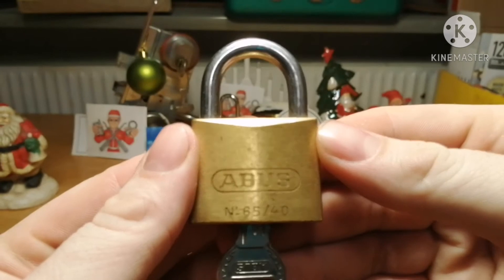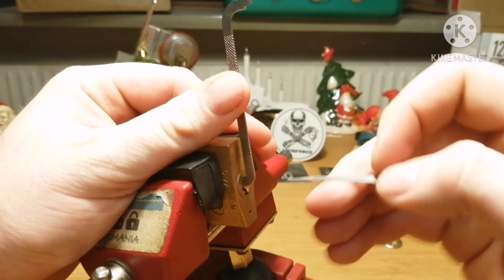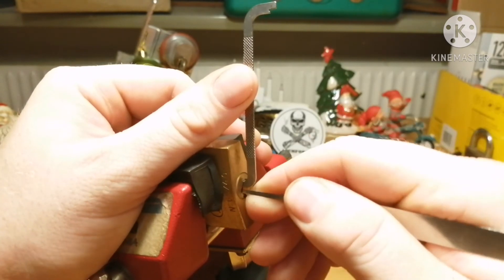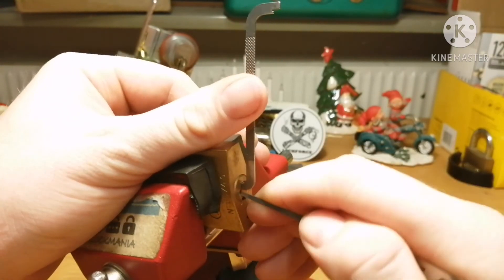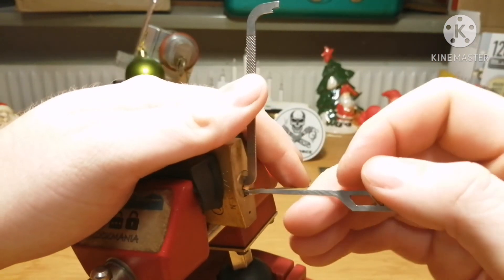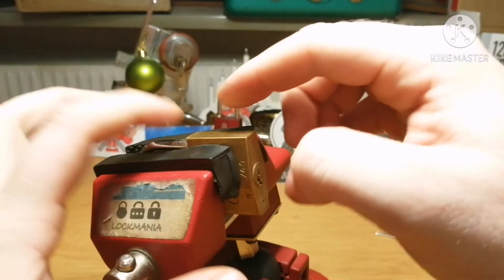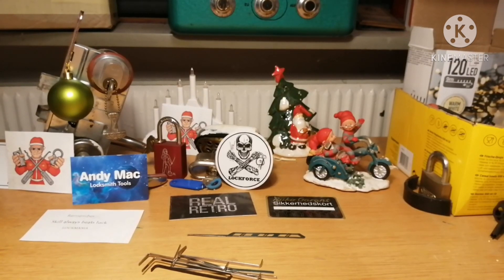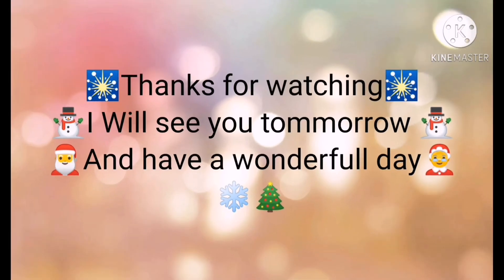(945) 🎉dec 17🎉 abus 65/40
Remember skill always beats luck